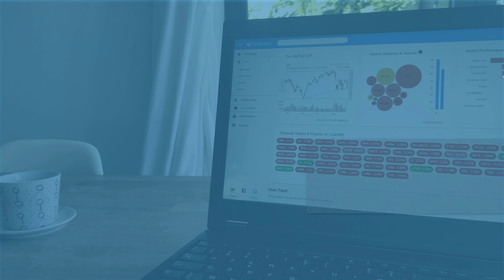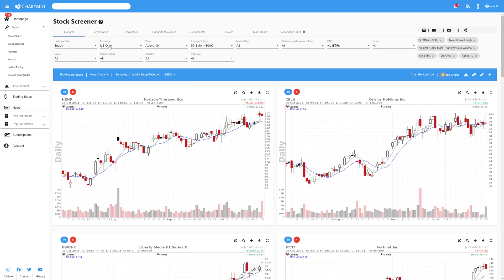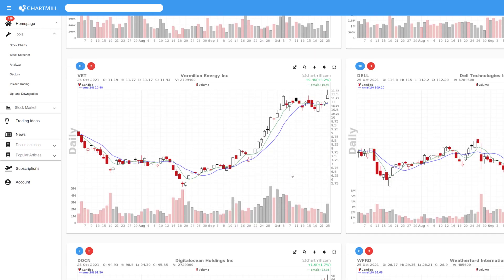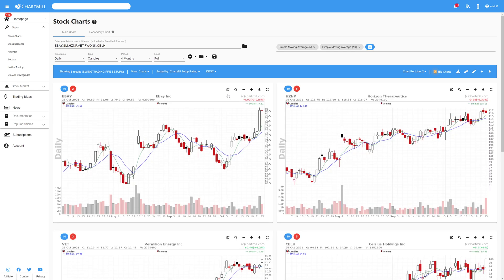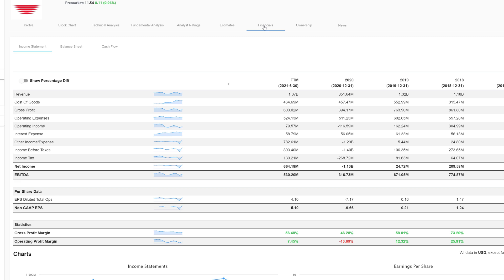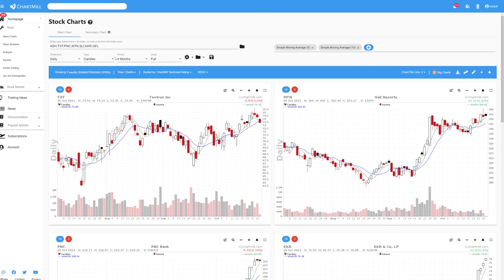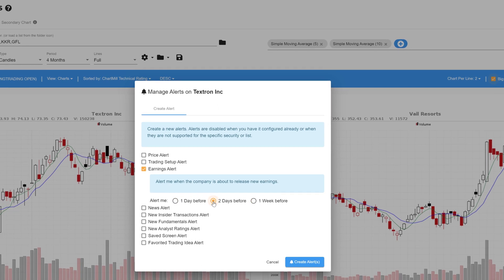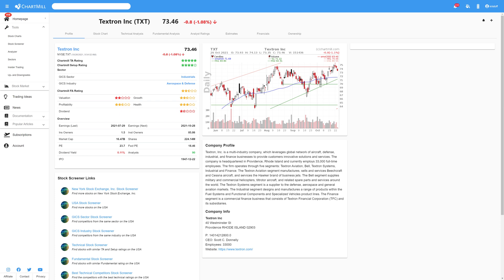How To Use ChartMill? Part 3 Making watchlists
In this third part of our ChartMill Academy Series, you'll learn all about creating watchlists in ChartMill. We take a look at the different analysis options and show you how to add alerts for specific purposes.